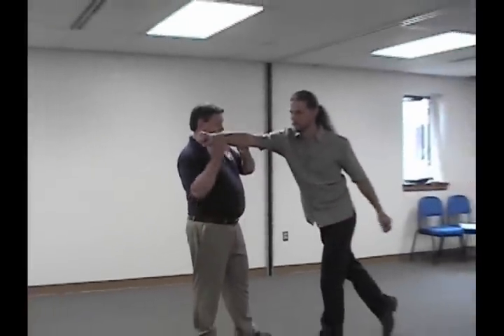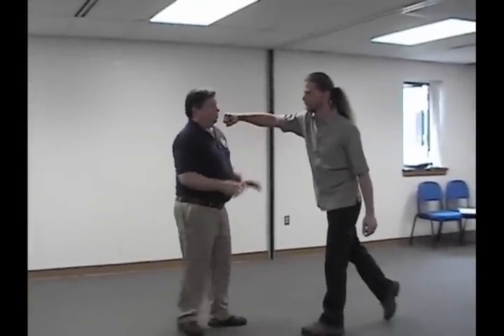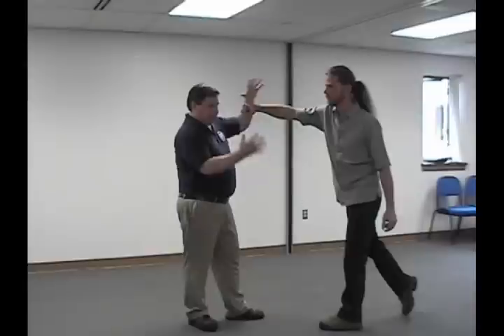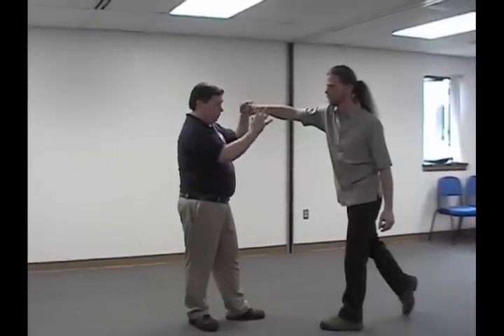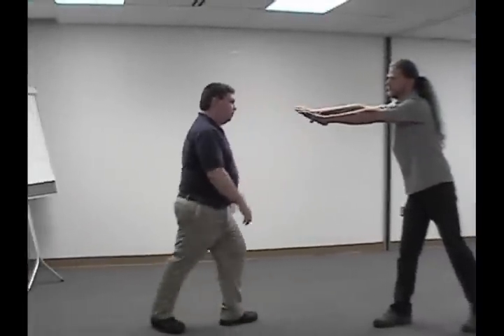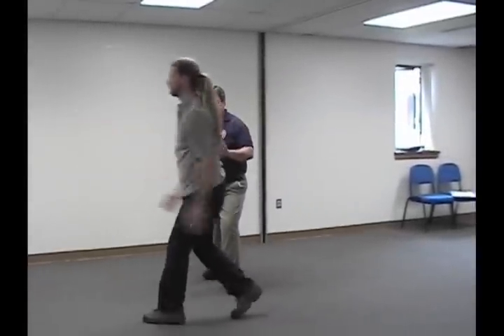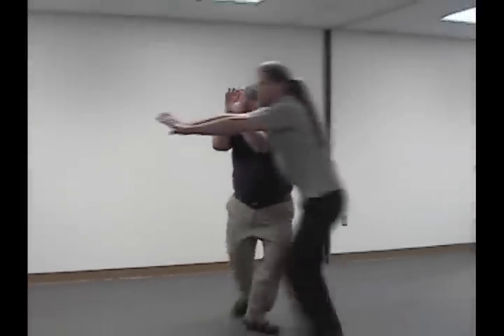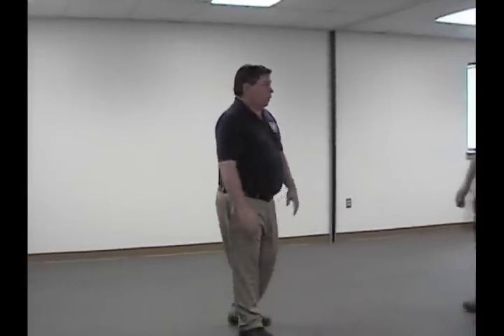Therapeutic Options - Physical Skills - Pivot & Deflect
This is the basic unit of movement in the Therapeutic Options physical skills curriculum.  When supporting people with psychiatric or developmental disabilities who may become aggressive, we want to ensure both their safety and ours during a physical confrontation.